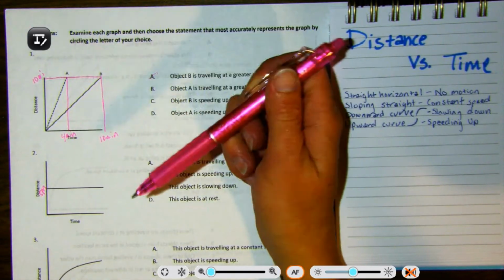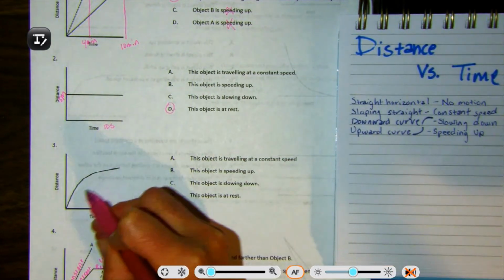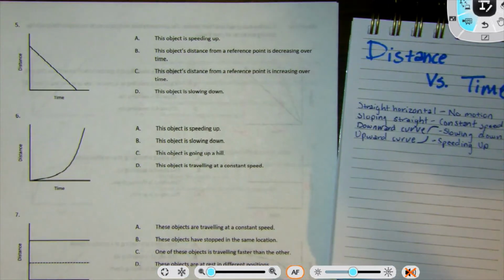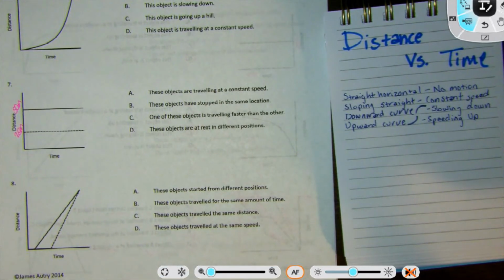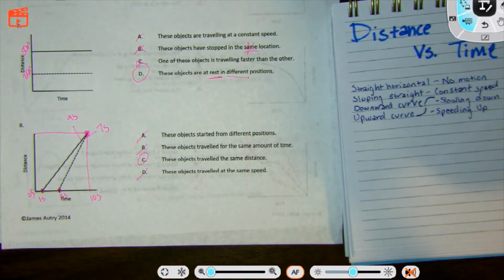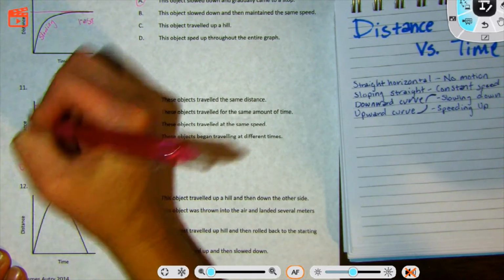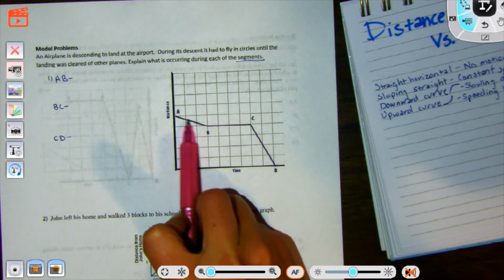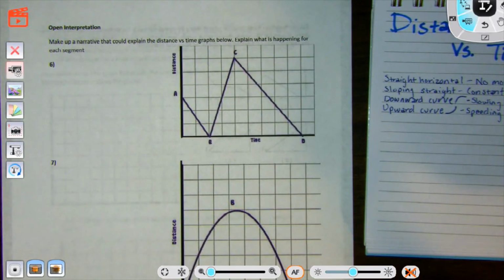Distance vs. Time Graph Extra Explanation/Practice